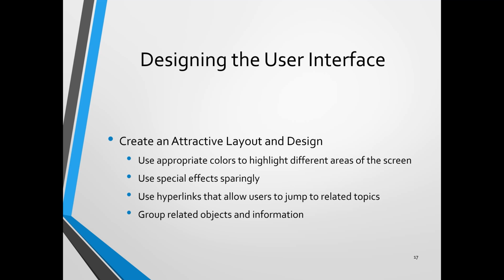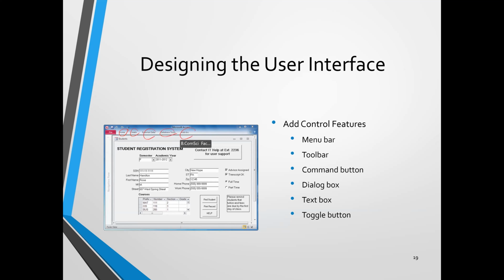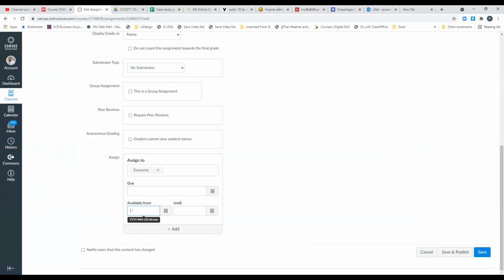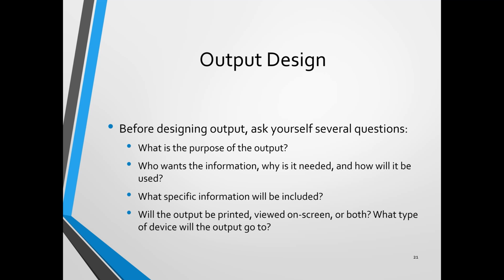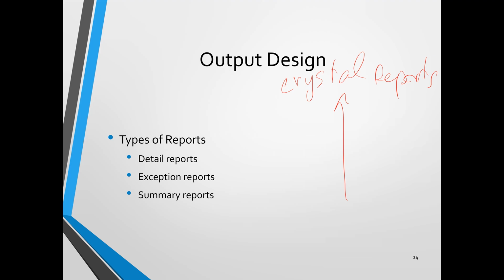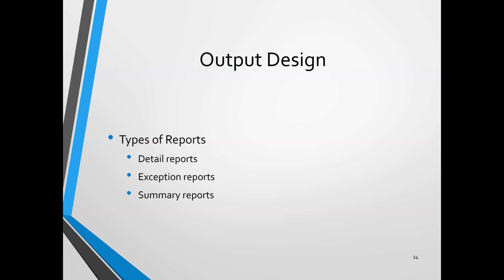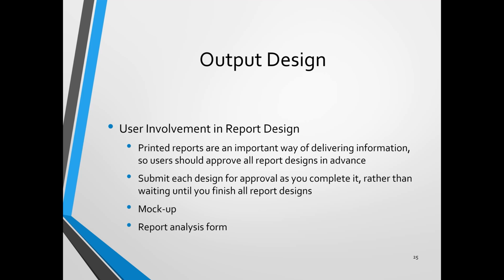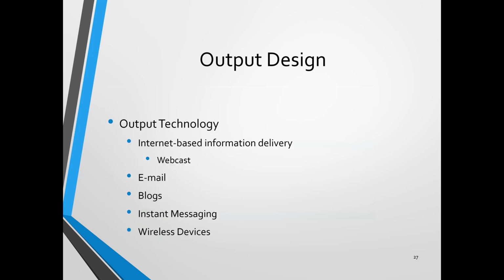ICCS271 IxDesign T3 2021 090621 L13 part2of3